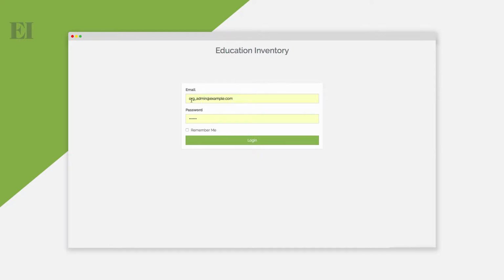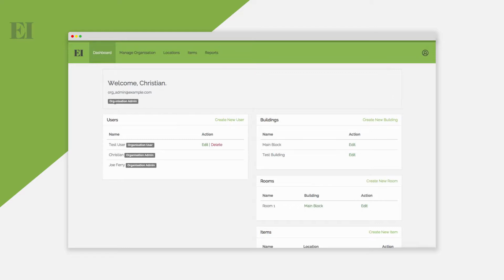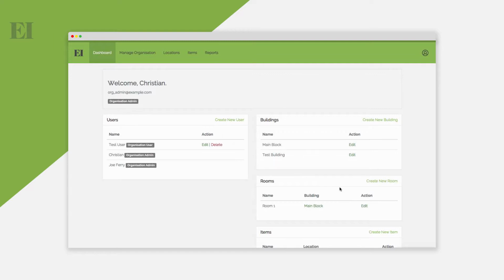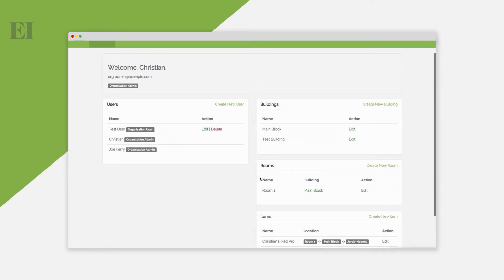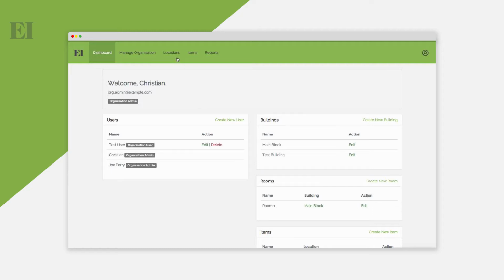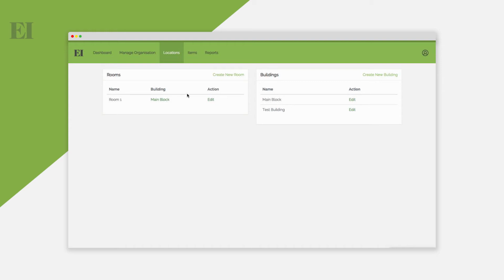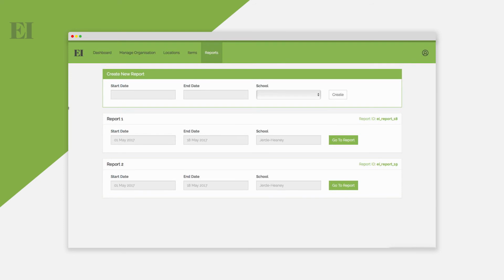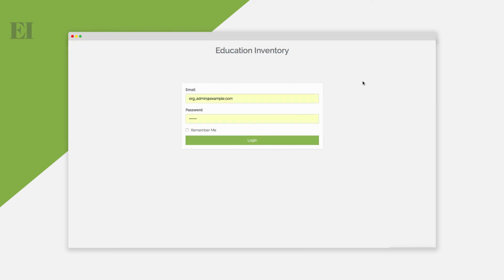EAMS v3 Product Overview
Part of our screencast tutorial, this is an overview of our brand new EAMS v3 system. Each aspect of this video is explained in more details throughout our tutorial series.